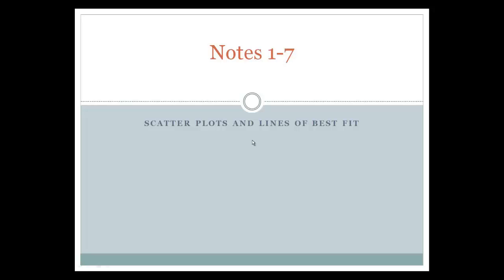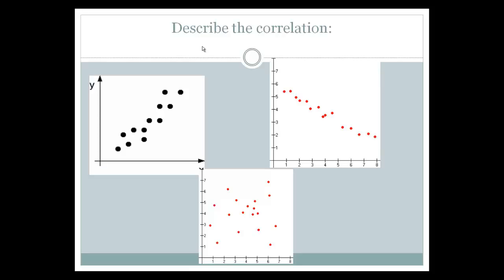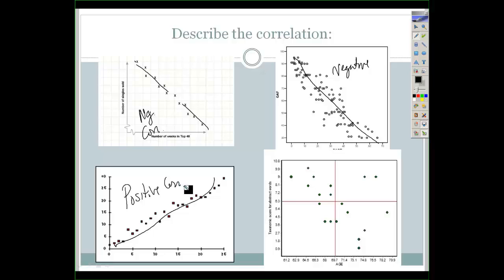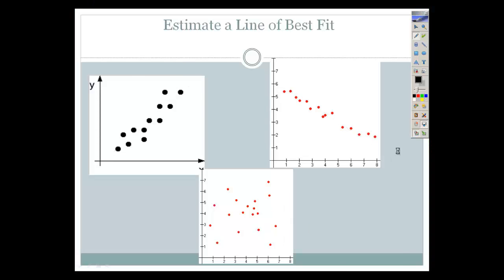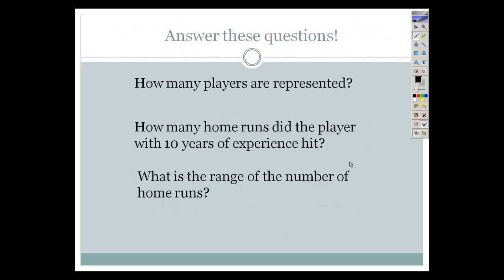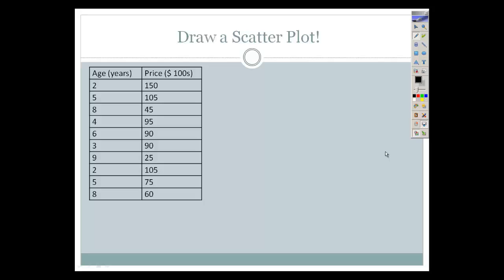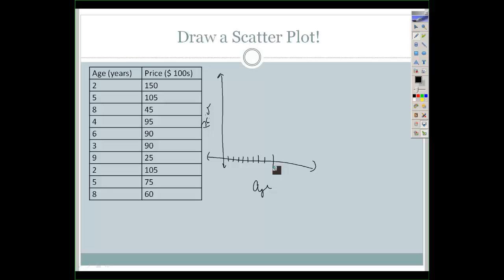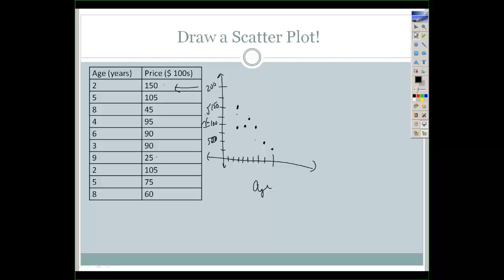Scatter Plots and Lines of Best Fit Notes